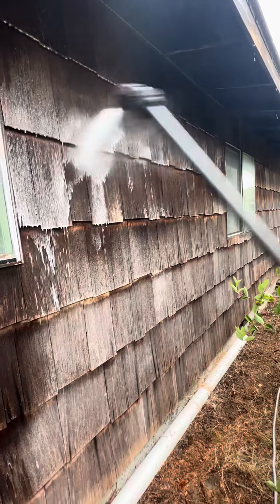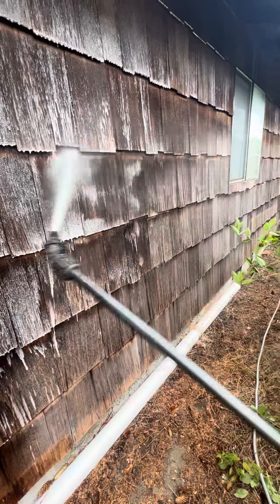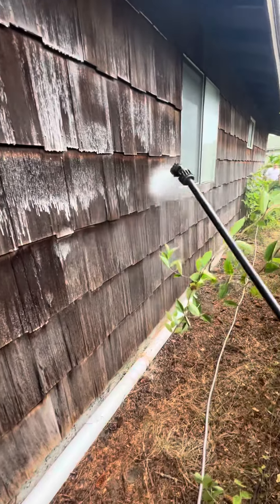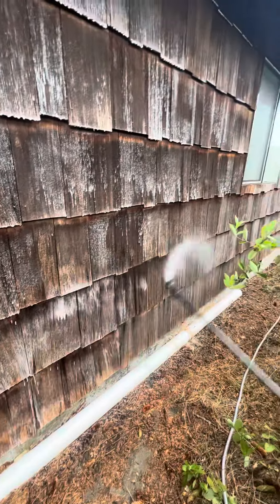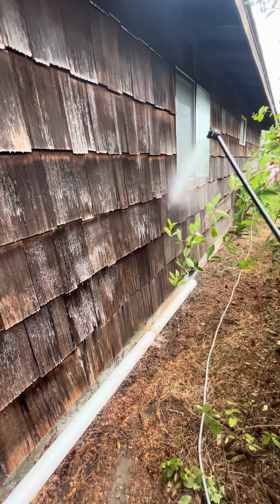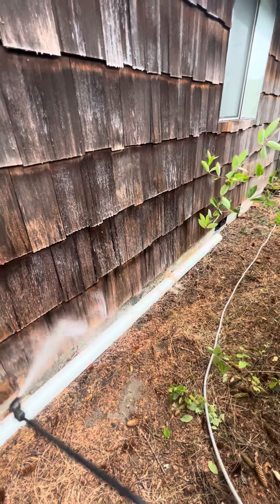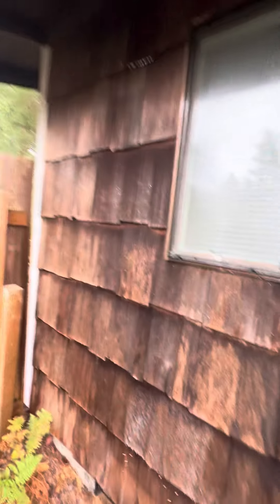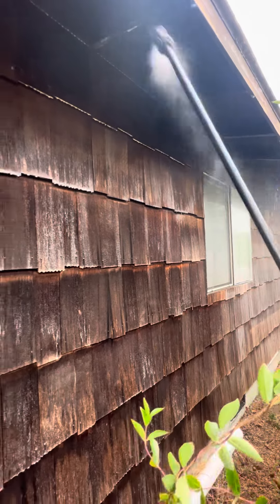Never skimp on cleaner!